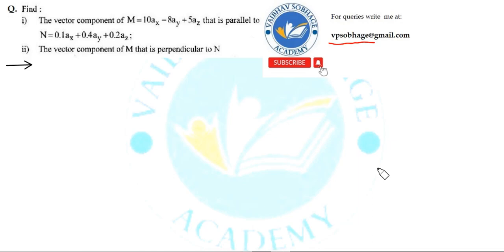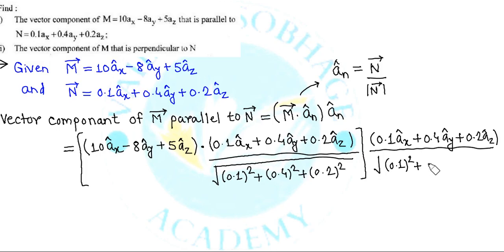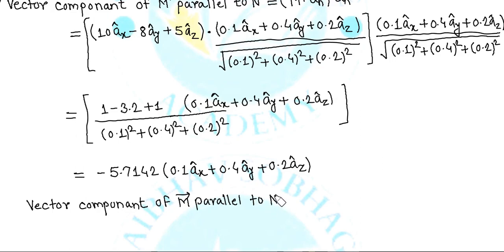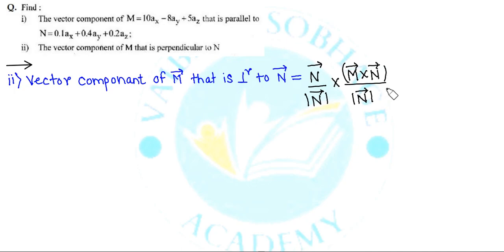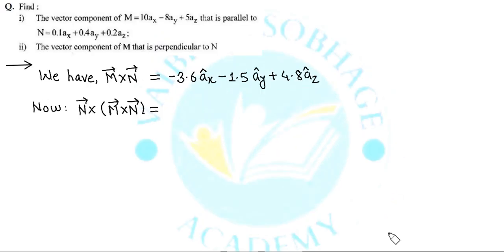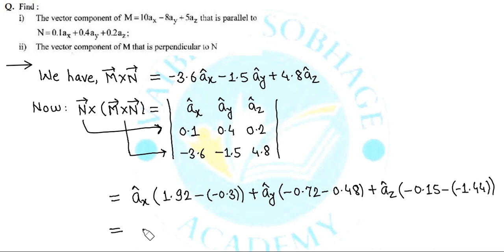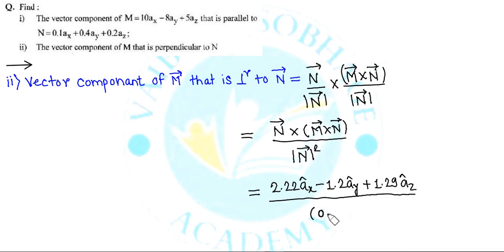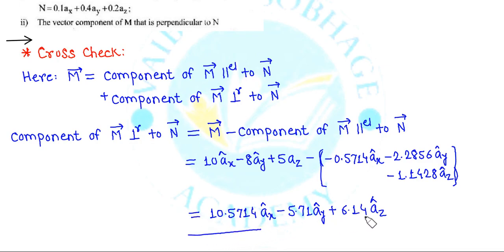Vector Analysis | Vector Components | Parallel Vector Component | Perpendicular Vector Component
This video gives detailed steps involved in finding solution to numerical related with vector algebra which involves finding parallel and perpendicular vector components of given vector.

Contents
0:00 Vector projection of M parallel to N
9:00 Vector projection of M perpendicular to N
23:32 Crosscheck